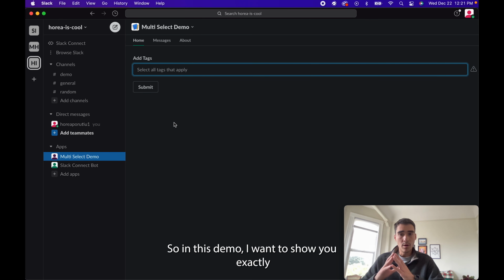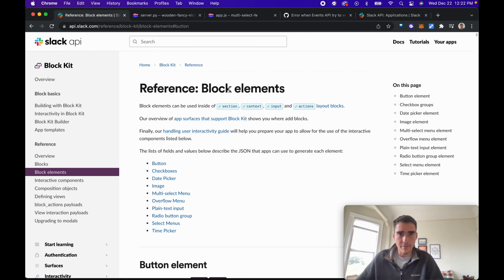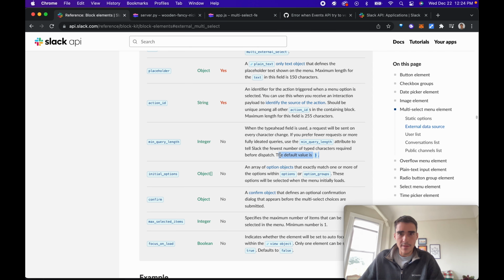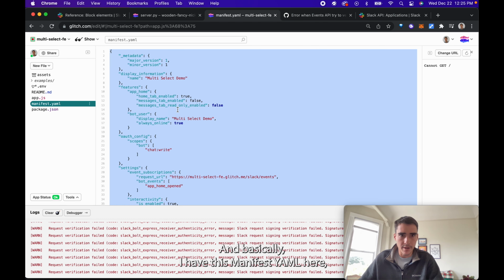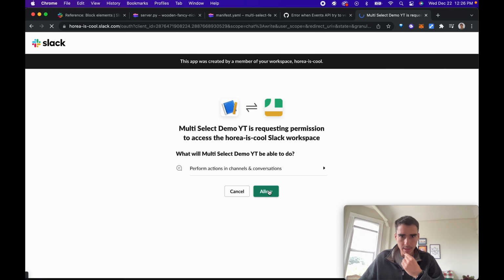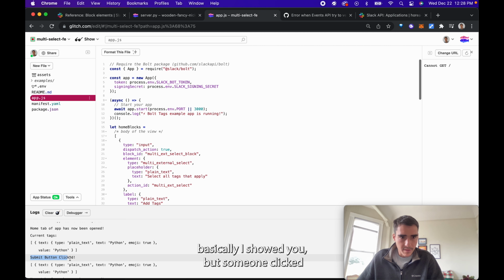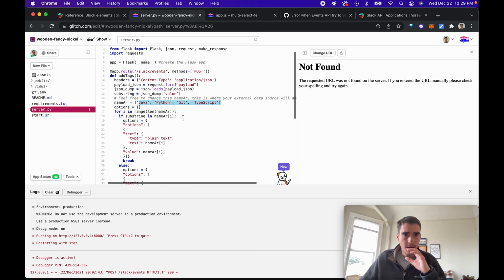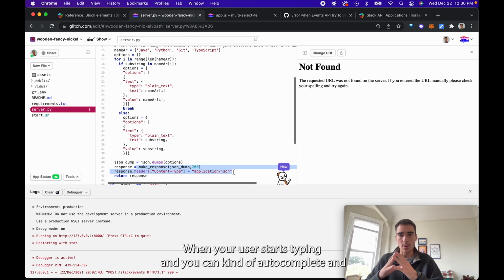Build a Mutli-Select Menu with an External Data Source using Block Kit and Slack API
This video walks developers on how to build a multi-select menu that has an external data source using Slack APIs and events.

So in this demo, I want to show you exactly
how to how to use a multi-select menu
and basically use this to add tags.
So this could honestly, you know,
this could be anything but the main idea is to autocomplete
whatever I'm typing in and to have a back end that will be able
to search and return results that is matching what I'm typing in.
So here is my frontend code,
and you can see it's called Multi-Select F-E, and this is all.
I'm going to share this code with you all so that you can and play with it.
But it's basically only about 92 lines.
And what we're doing is we're
and basically, once we open, we're going to publish this view and the View
is going to have the multi external select and then one button, which will
will have the text submitted in it.
Once they hit that button, it'll have this app action,
which will say submit button clicked and logged all the values.
So again, if I type submit right here,
actually, I need to configure the app really quick.
So and I'll make this very nice and easy.
Basically, we can go to Slack API and click Create a new app,
and we'll use from App Manifest here and we'll just pick your workspace.
And basically, I have this Manifest YAML here,
and I'm just going to copy and paste it, and I'll paste it in here and you can see.
So I'm going to make a couple of changes.
I'm just going to make this YouTube two so that you can differentiate from my other apps.
What I've done is I've added the bot chat:write scope.
So we can open the app and you can see that multi select
frontend glitch is the request URL that we're using here.
And then again, we're doing interactivity.
You can see here and the request URL is the same the multi select frontend glitch.
The only thing here is we have this message menu options URL.
That's the backend for populating the actual options of the menu.
Now, the only thing we have to do is really three things
1. install your app to the workspace and then 2.
grab your environmental variables and add those into glitch.
So let's go ahead and install the app.
We'll click Allow.
Now my my app has a bot
token, so let's go into OAuth & permissions
and we'll copy this bot token
and I'll go into my end and I'll
I'll add in this bot token.
Now we'll go back to basic information
and we'll grab this signing secret.
So that was actually my mistake.
I accidentally took the client secret instead of the signing secret.
So let's go ahead and use that.
That's why
we're seeing some of those errors.
OK, now let's try this again if I refresh.
You can see that the app home is working,
and if I type in P-Y-T, it should auto complete with Python.
Perfect. And if I hit submit,
we'll be able to see that result on our logs.
So again, basically I showed you, but someone clicked
and we see the value of Python there.
So yeah, I everything is working as intended.
So now let me show you the back end code.
So here is the backend code.
And what we do is in App.route/slack/events
And then again, this is the URL, right?
If I do, if I do share, here's the life site. All right.
So that's what I used for my slack events.
Basically, what I do is I get the substring,
which is usually those three
characters that I type in.
And here is my hardcoded external data source.
So you can imagine, you know,
looking up in your database or doing an API, call
to your external service and populating an array right
where you have all these possible options, where your user
would start typing in and your menu would autocomplete that right.
And for me, it's only these four things, and I just want to make it
as simple as possible. So that's why I do this.
but anyways, for i in range
We're going to look for the substring.
So if are what we typed in those first three characters
is in the name array, which is basically our data source.
Then we're going to match it and have that be the option.
Otherwise, we're just going to let whatever the user typed in.
We're going to let them add that.
And here's where we make our response of ATP 200
and where we set the content type two application JSON. So that's more or less it.
You can go ahead and use this code. I'll have all the code linked in the description,
but basically, now you understand how to use this multi select menu and have this pretty dynamic and powerful filtering mechanism for that.
When your user starts typing and you can kind of autocomplete and
and have a great, delightful user experience.